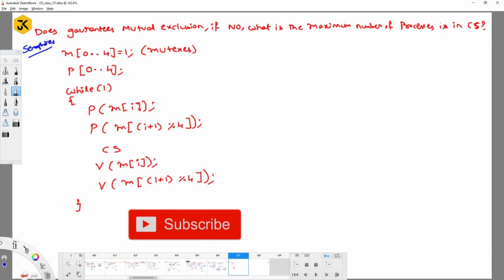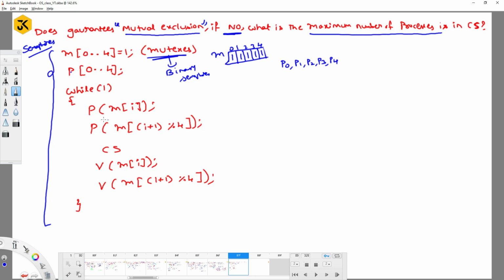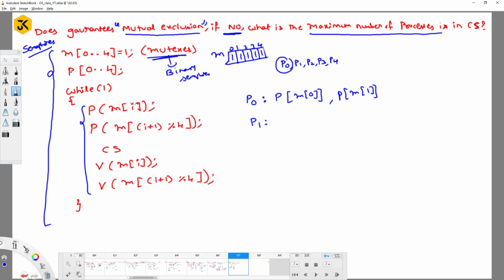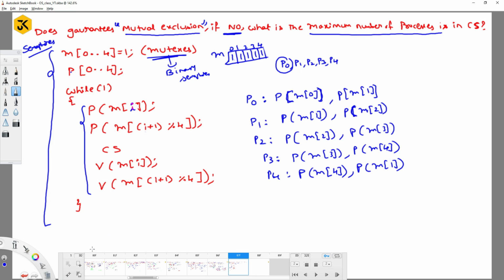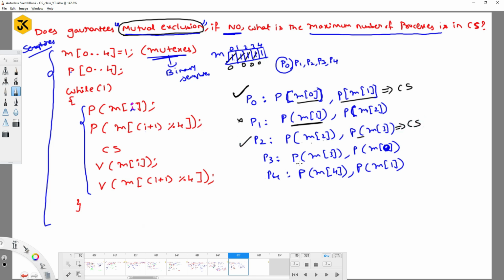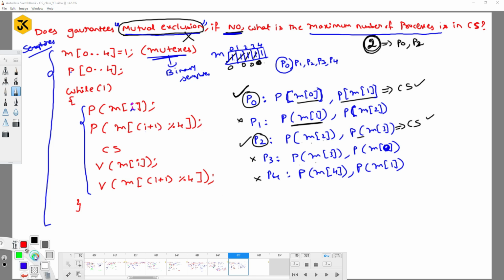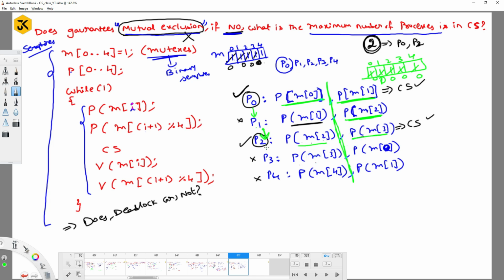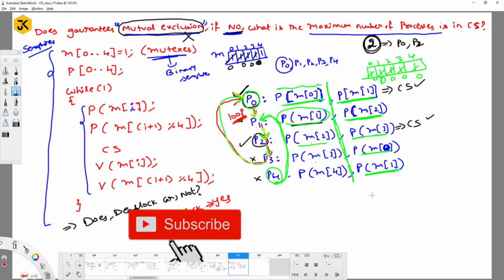3.24 | Question on Semaphores | Does it guarantees Mutual Exclusion and Deadlock?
Question:

Does guarantees mutual exclusion, if No, what is the number of processes is in critical section?

m[0..4]=1; (mutexes)
P[0..4];
while(1)
P(m[i]);
P(m[(i+1)%4]);
Critical Section
V(m[i]);
V(m[(i+1)%4]);

In this video, we analyze a code snippet that uses five mutexes m[0..4] and five processes P[0..4] to control access to the critical section. The code structure raises an important question: Does it guarantee mutual exclusion? If not, how many processes can be in the critical section simultaneously?

By the end of this video, you'll gain a deeper understanding of mutual exclusion in concurrent programming and how to analyze similar problems in your own code.